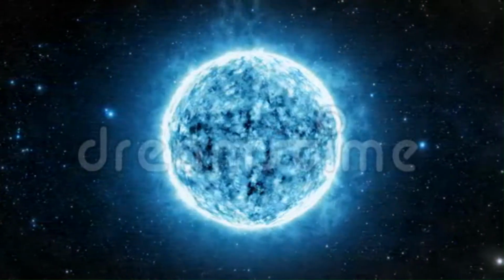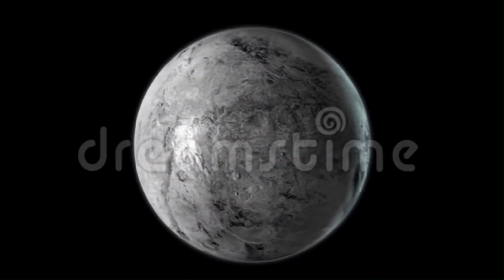The Evolution of a Star from a Nebula 1